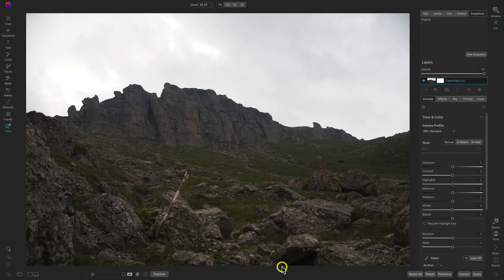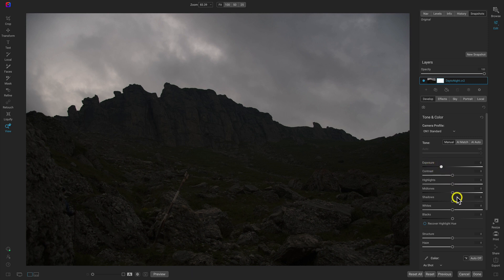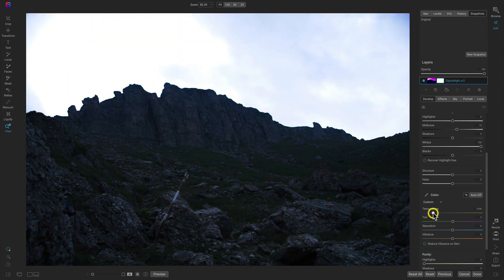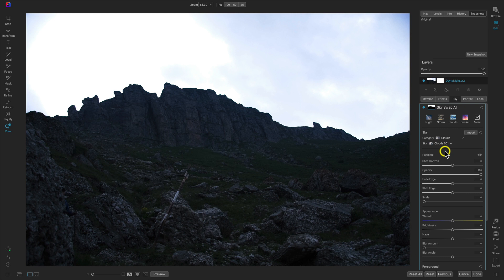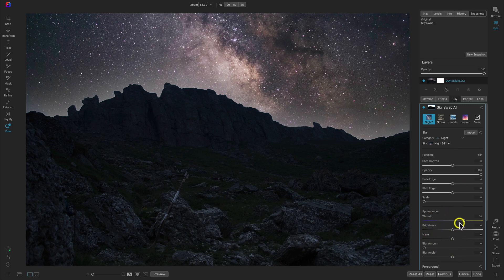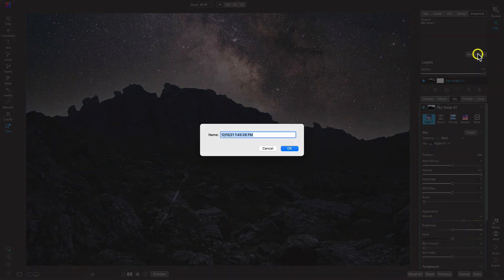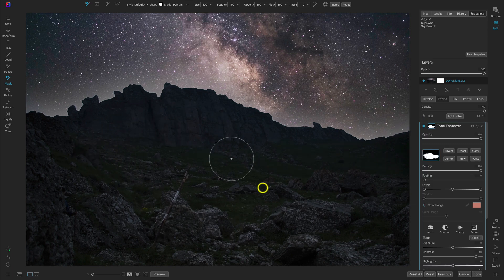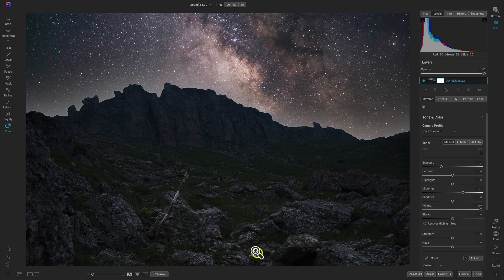How to Turn a Daytime Photo to Nighttime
It's time to try something a little different, and it may not be for everyone. In this video, we will turn a photo from day into night. This process is incredibly easy inside of ON1 Photo RAW 2022. Using ON1's Sky Swap AI, we'll replace our dull sky with a night sky full of stars. We'll use creative editing techniques with the Effects and Develop tabs to blend the foreground and background! Although we don't recommend this for all photos, it's a fun process to learn the tools, and you'll get a good feel for Photo RAW's editing capabilities.